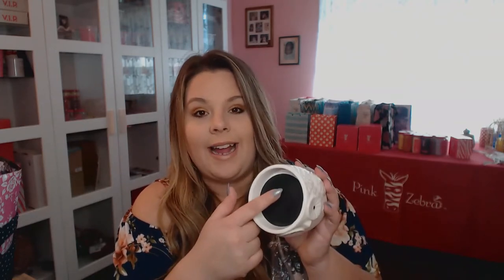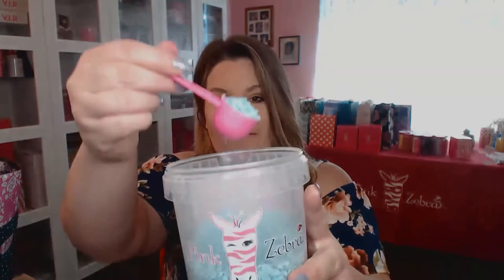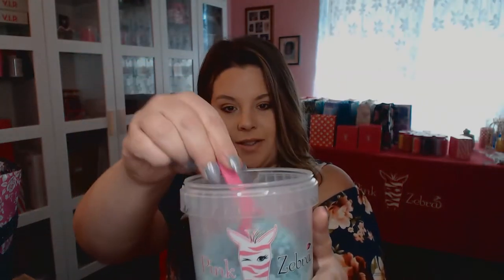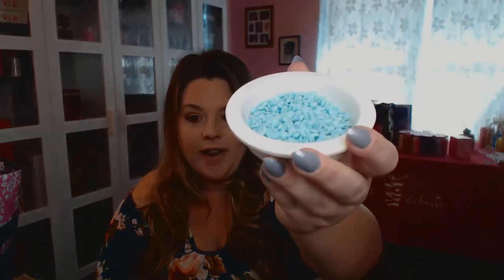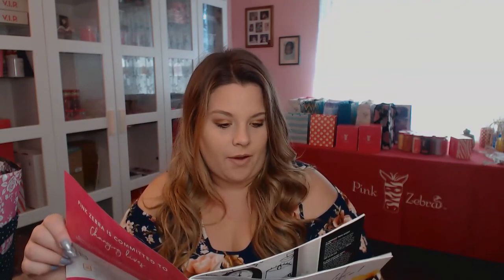NEW Pink Zebra Owl Simmer Pot Wax Warmer | Independent Consultant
Love HOME FRAGRANCE?! Try Pink Zebra! Our Sprinkles are soy based, non toxic & USA made. You can mix your favorite Sprinkles together to create your own custom fragrance recipes. You can't do that with a wax cube... just sayin!'